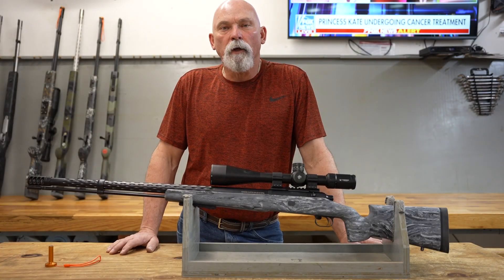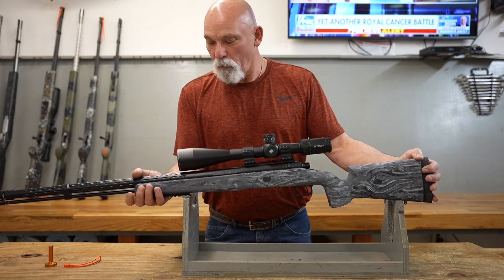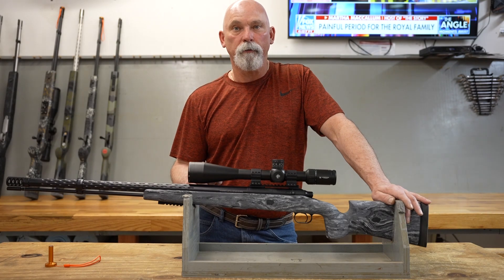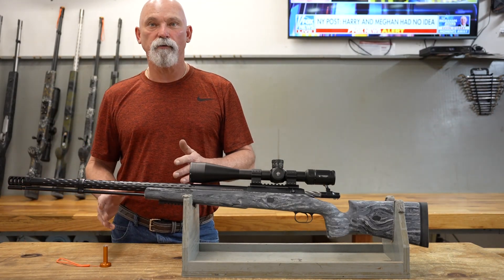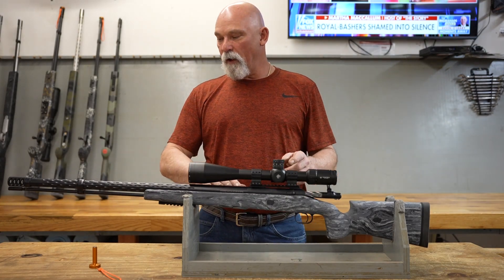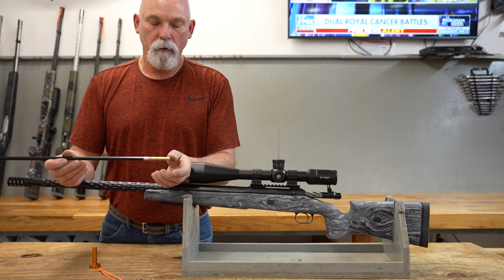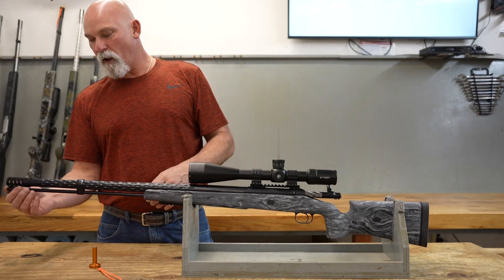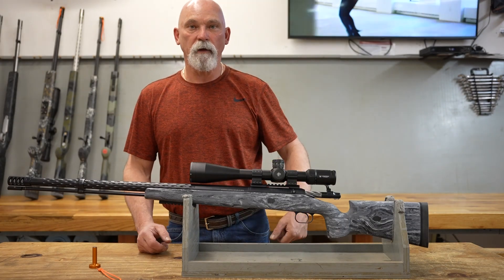Deadwood ML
Hear is a ML I just finished up and wanted to show it to you guys.